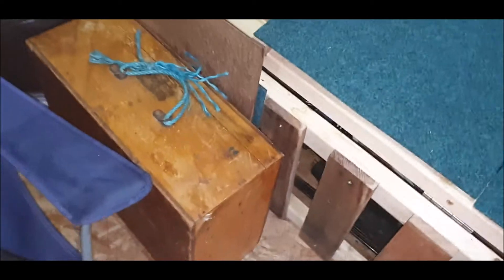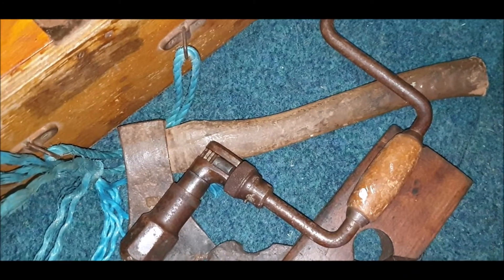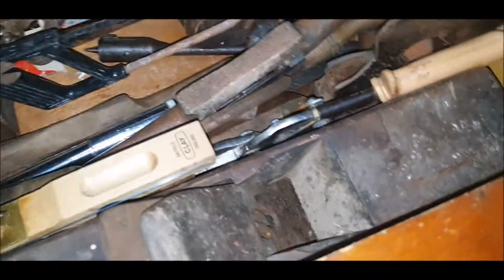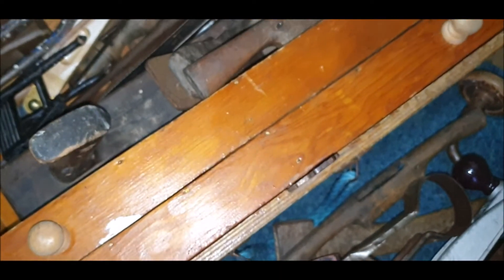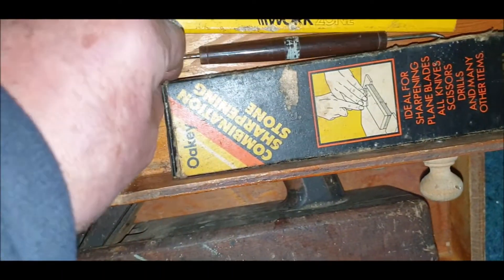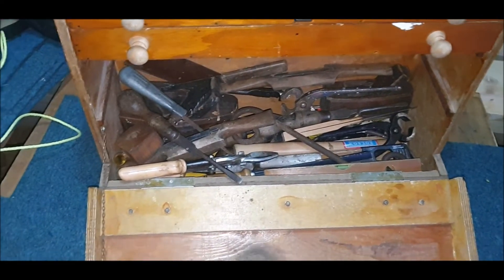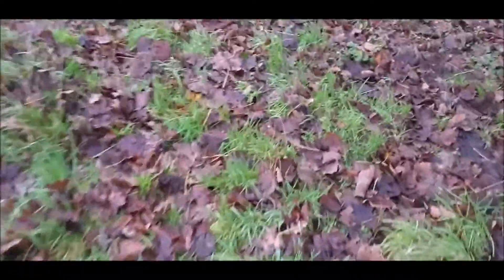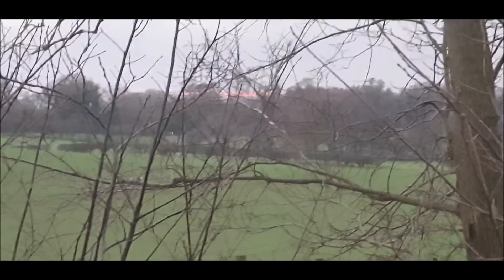CABIN UPDATE OLD TOOL CHEST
A friend of mine for the past 30 + years  gifted me a tool box
and it is brilliant will be put to good use